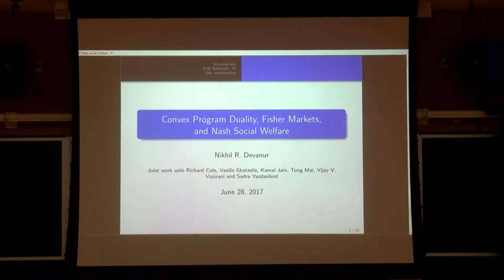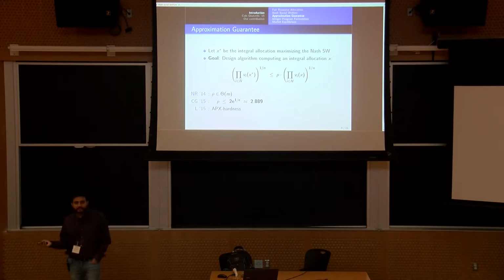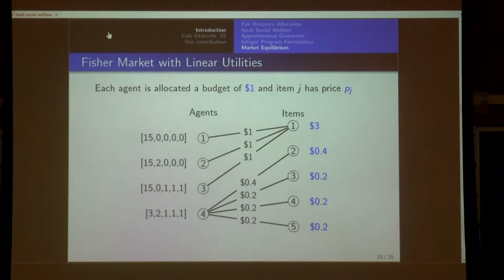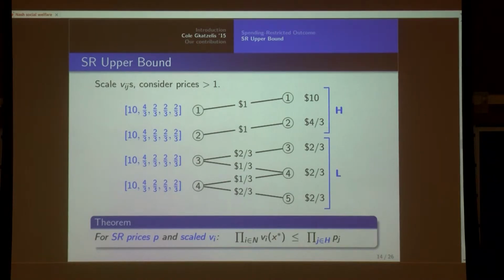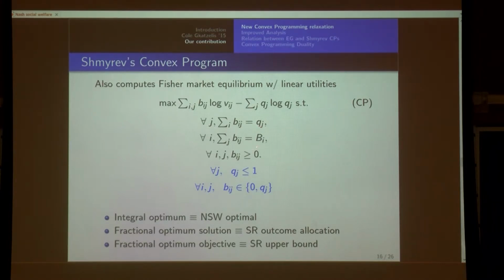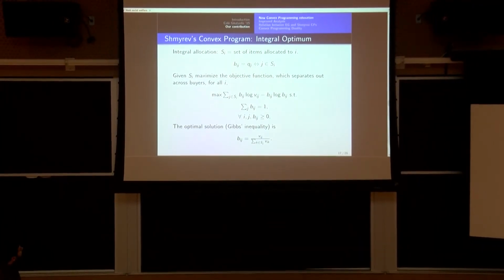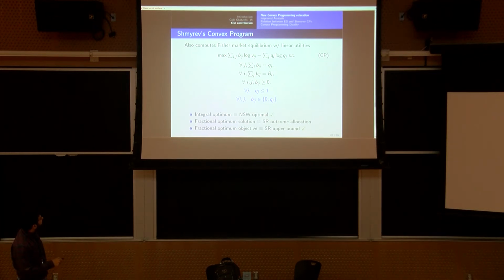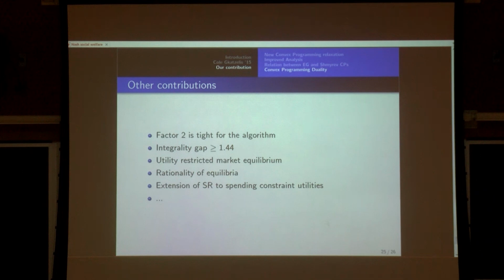EC'17: Convex Program Duality, Fisher Markets, and Nash Social Welfare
Title: Convex Program Duality, Fisher Markets, and Nash Social Welfare
Authors: Richard Cole, Nikhil Devanur, Vasilis Gkatzelis, Kamal Jain, Tung Mai, Vijay V. Vazirani, Sadra Yazdanbod
Speaker: Nikhil Devanur
Session: 6b: Fair Division 1